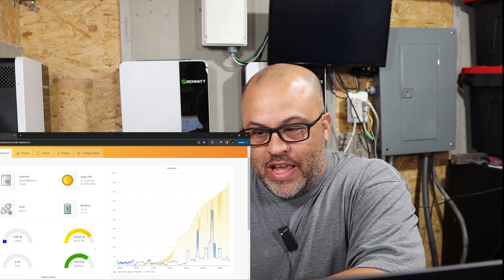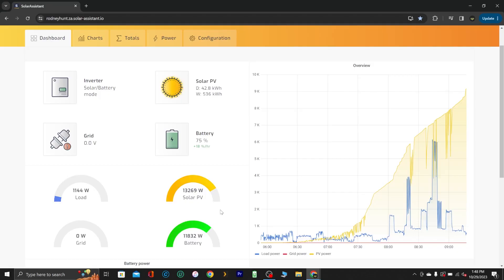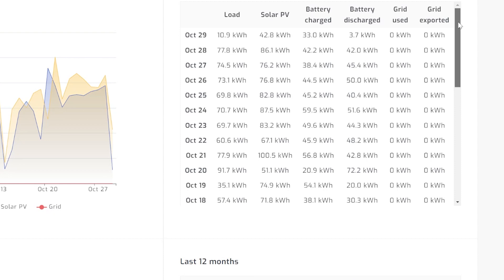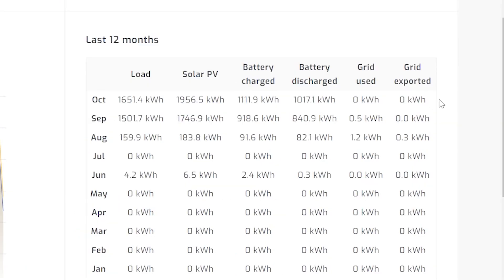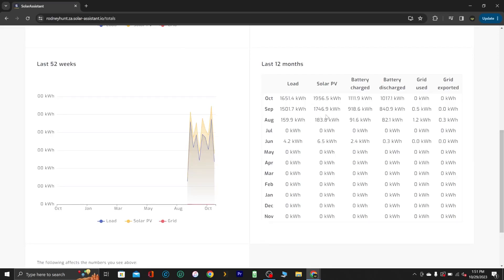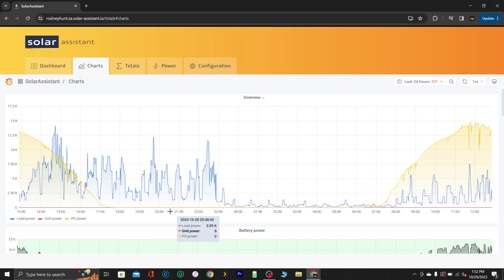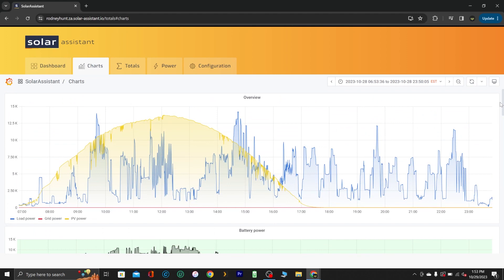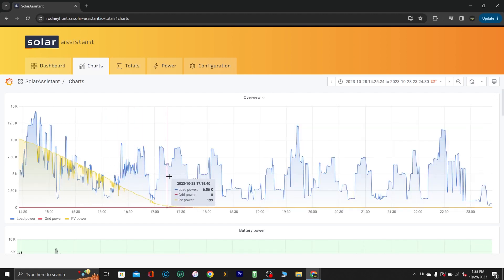How Much Solar I Produce with my DIY system - October 2023 - AMAZING RESULTS !